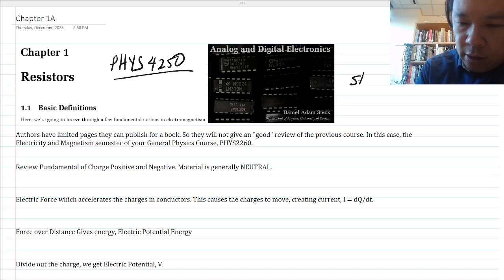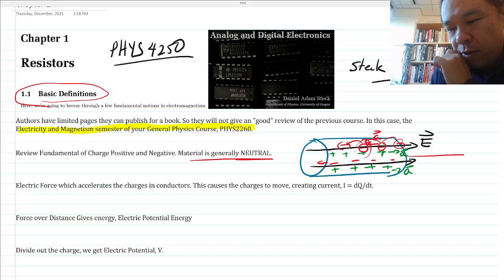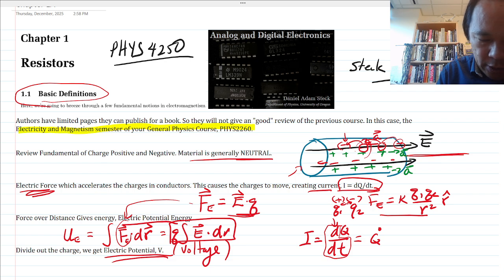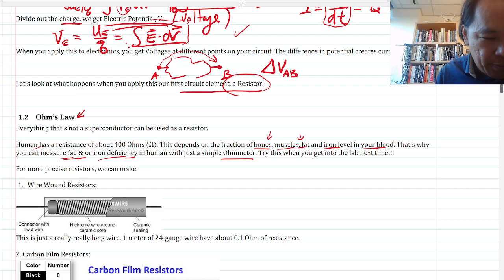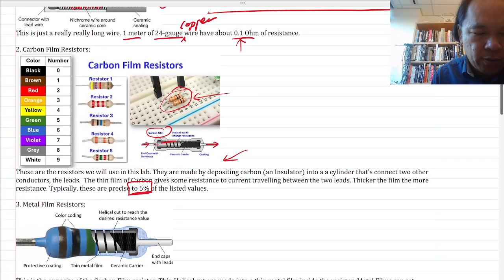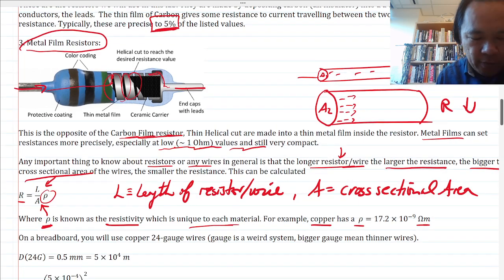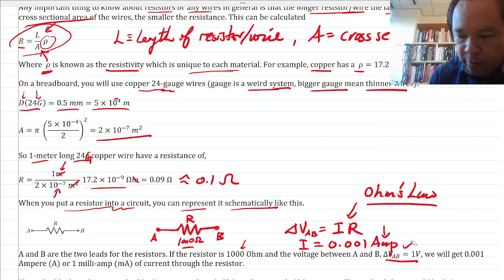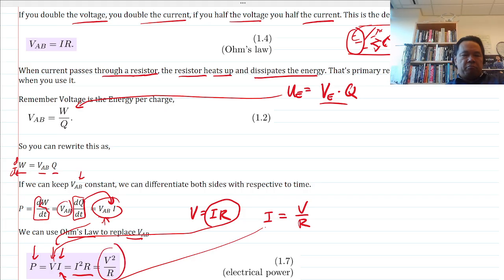Analog and Digital Electronics Lecture 1A. Steck 1.1-1.2